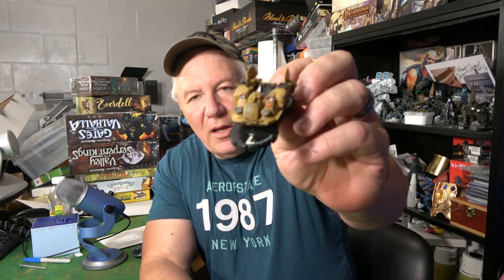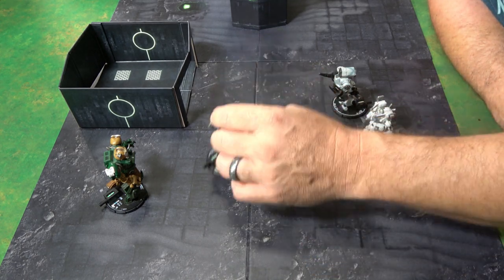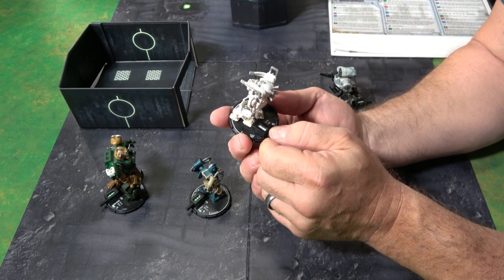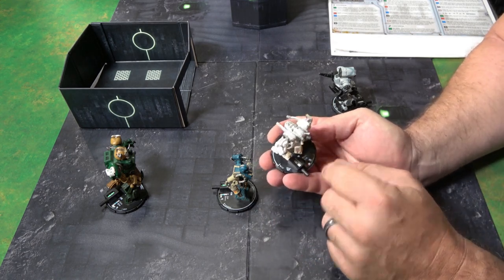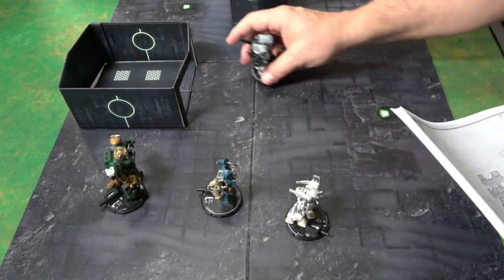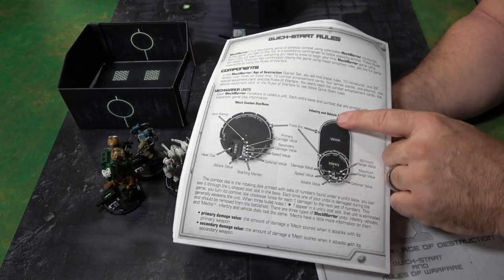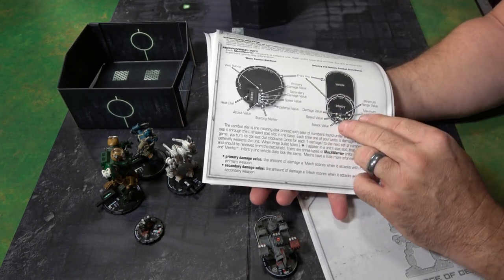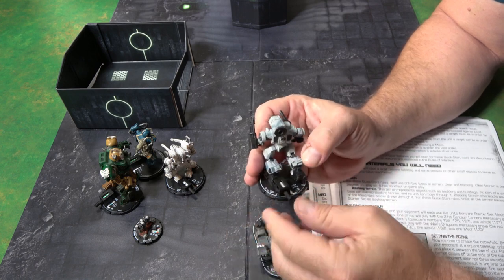Forgotten Gems : Mechwarrior Dark Age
Today Rob opens the vault to find a forgotten gem from days past!  Mechwarrior: Dark Age designed by Kevin Barrett, Paul Nobles, and Matt Robinson and published by WizKids